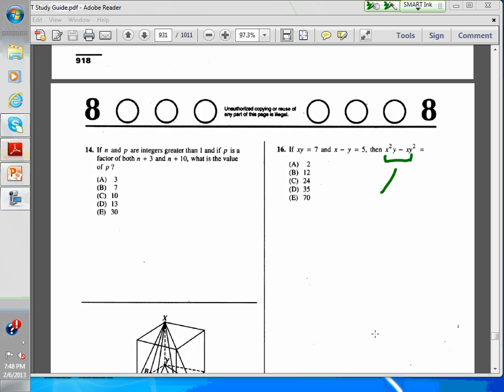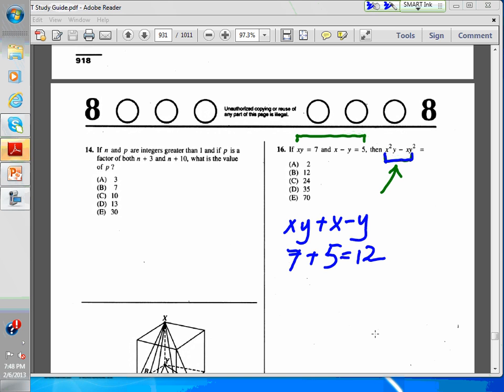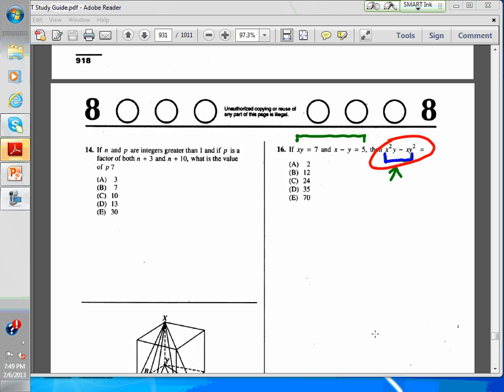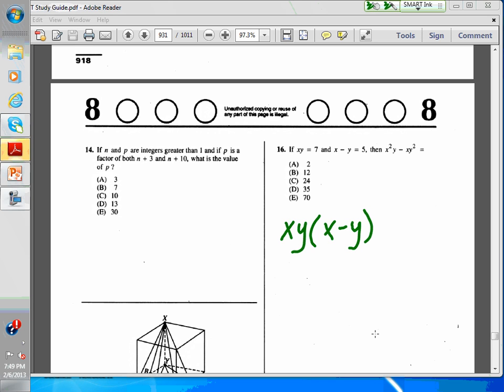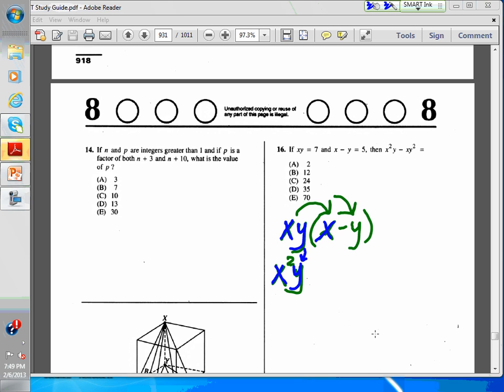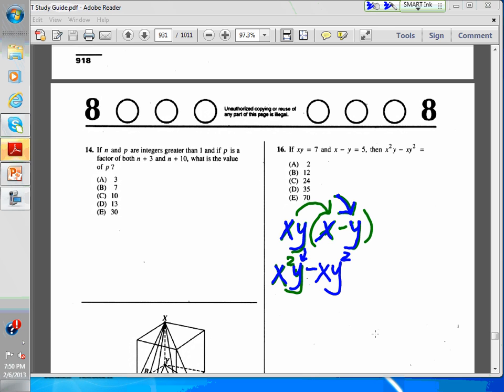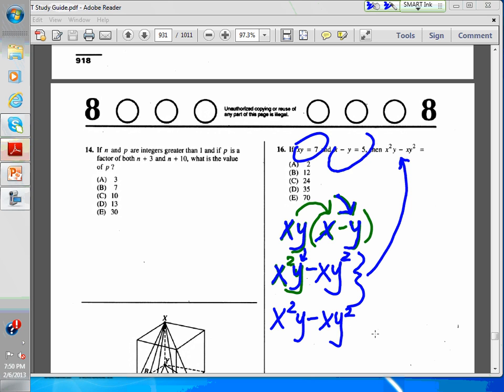9 8 16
9-8-16 Math generate what they want. See relationships.